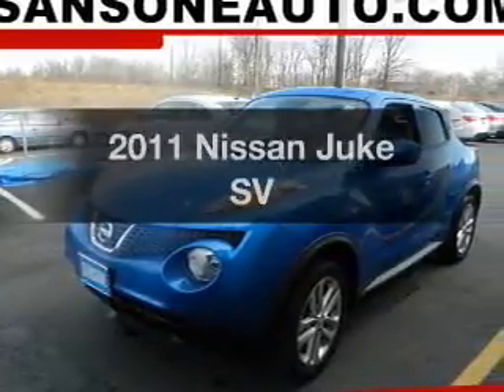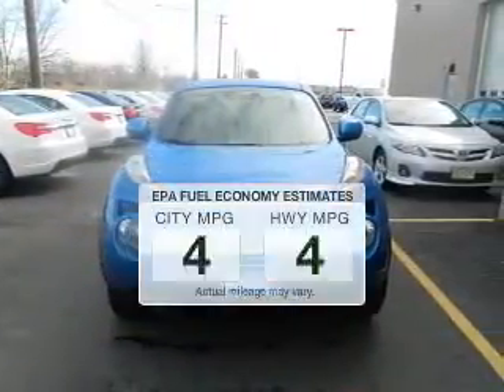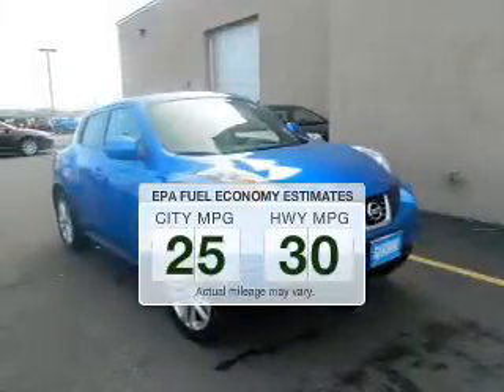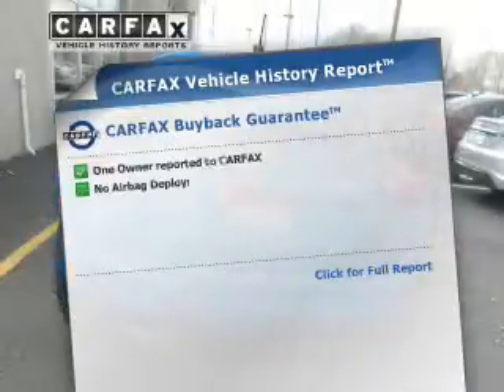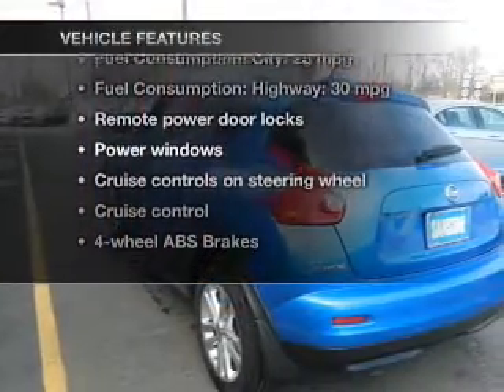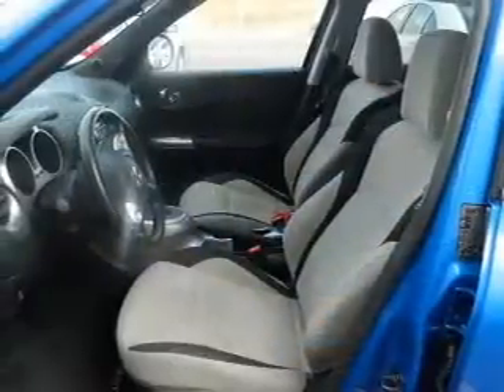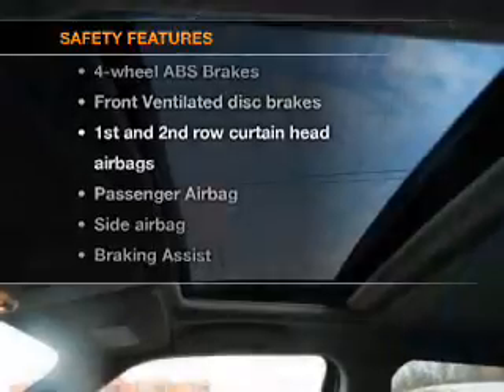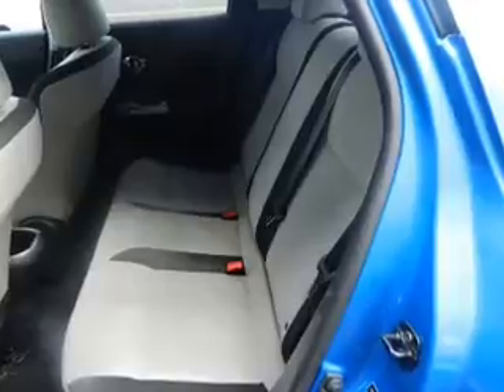2011 Nissan Juke - Avenel New Jersey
Year: 2011
Make: Nissan
Model: Juke
Trim: SV
Engine: 1.6 liter inline 4 cylinder 16 valve
Transmission: Automatic CVT
Color: Blue
Mileage: 14462
Address:
90-100 Route 1 North